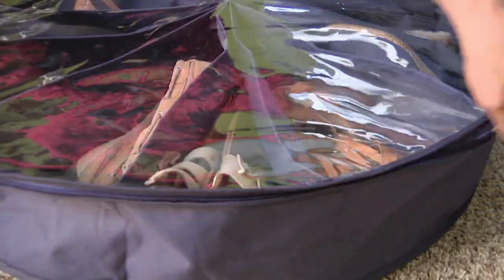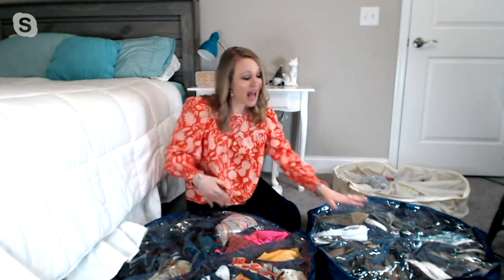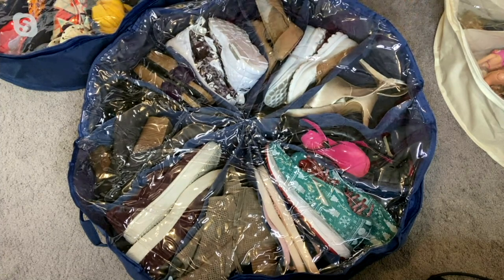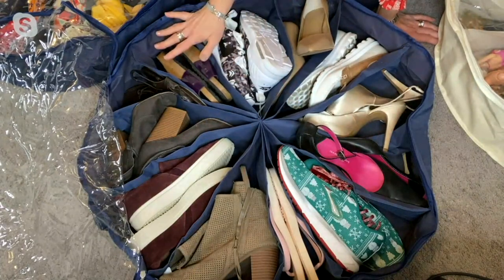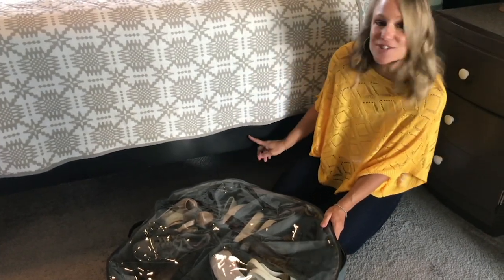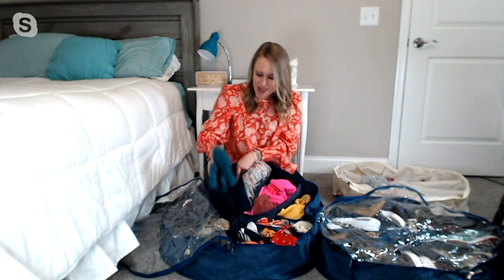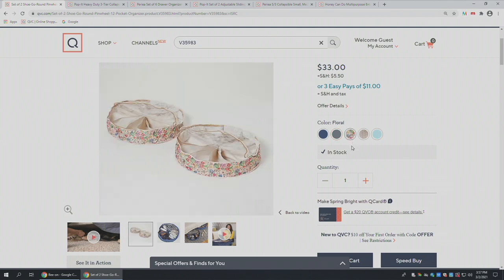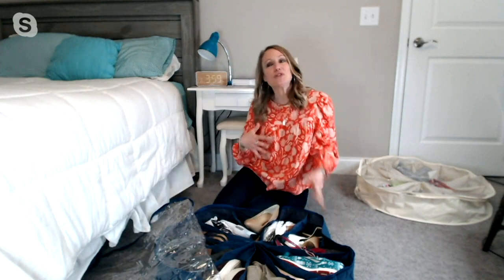Set of 2 Shoe-Go-Round Pinwheel 12 Pocket Organizer on QVC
Set of 2 Shoe-Go-Round Pinwheel 12 Pocket Organizer